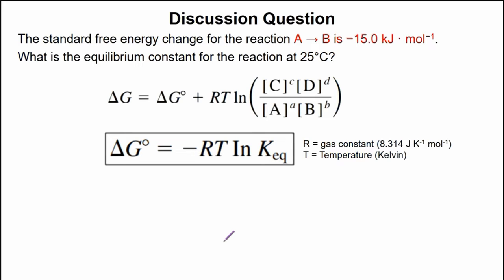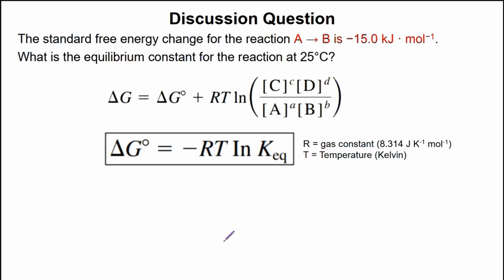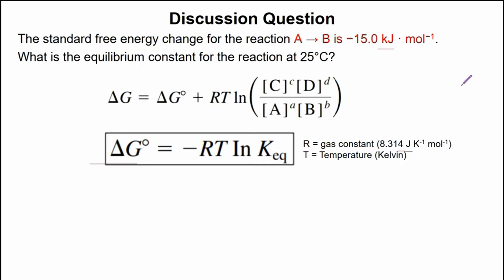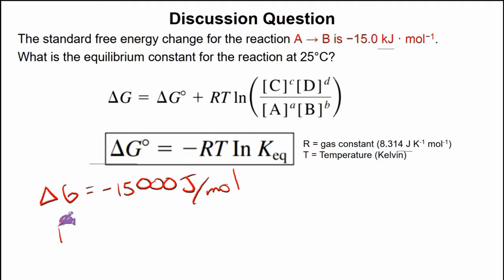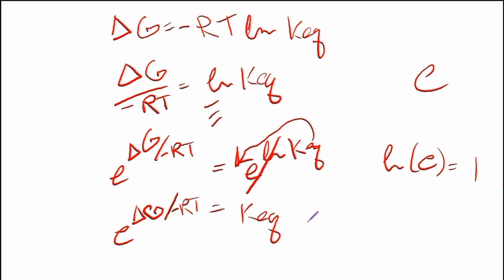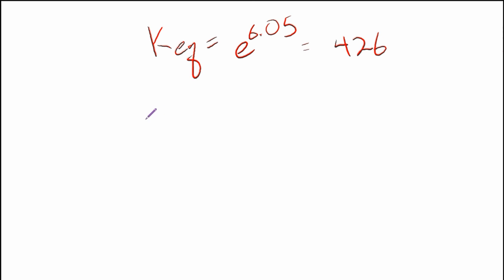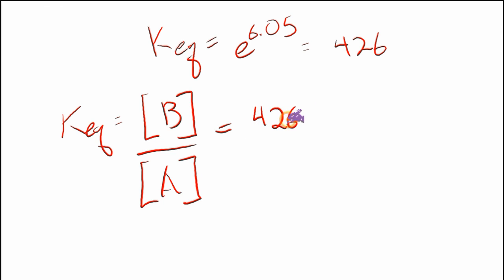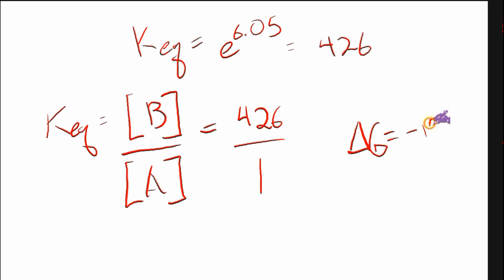Chapter 1 - Calculation of Keq from Gibbs Free Energy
The equilibrium constant can be calculated from the Gibbs Free Energy with the provided equation. This equation is essential for your preparation for the MCAT and should be memorized. The gas constant is normally provided in a problem, but watch your units as shown in this problem.